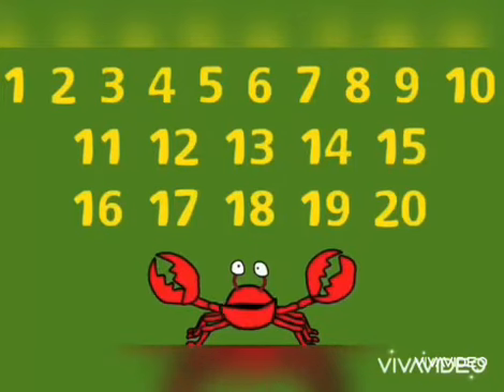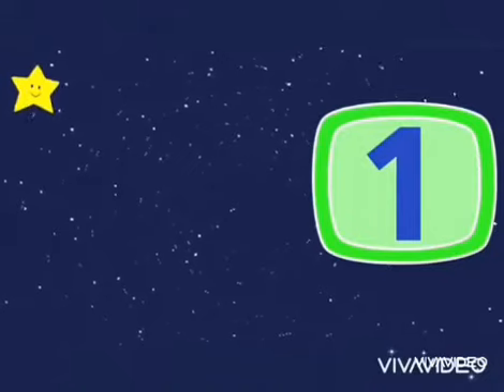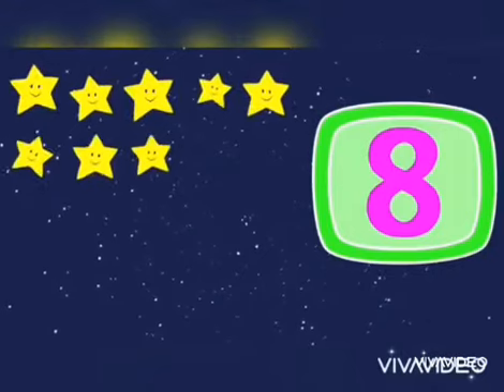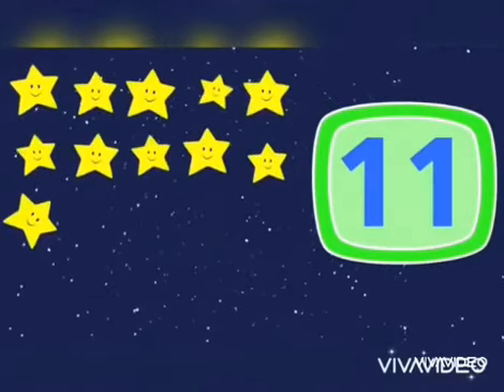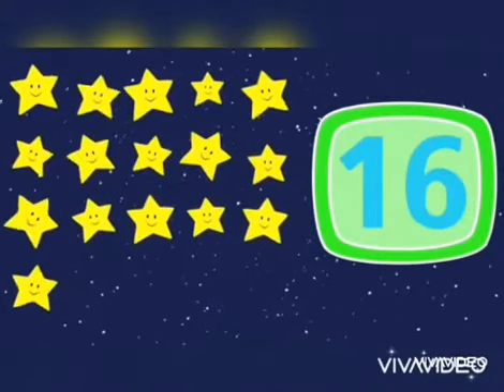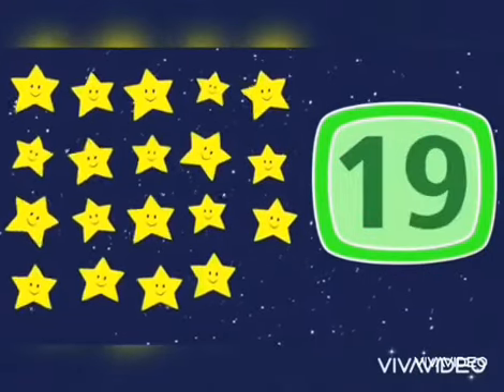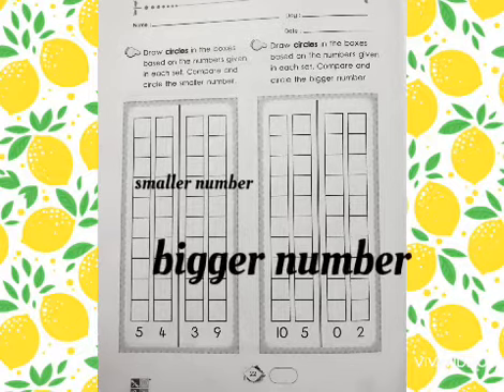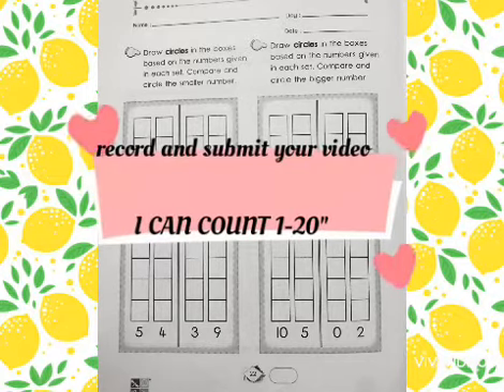Dragonfly The Champs Kulim_05052020_Y4_Happy with math